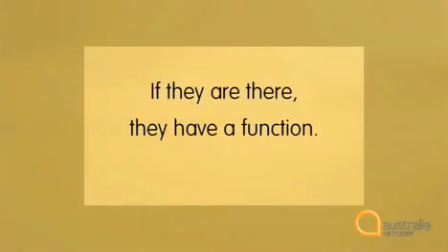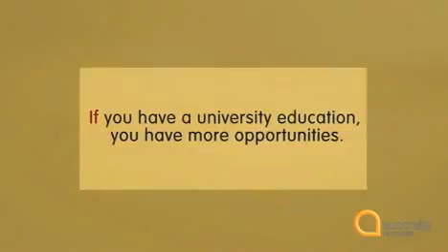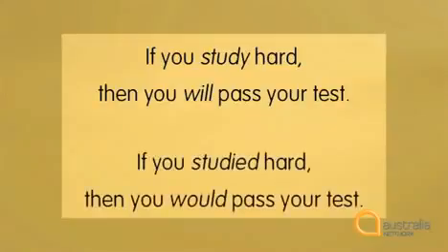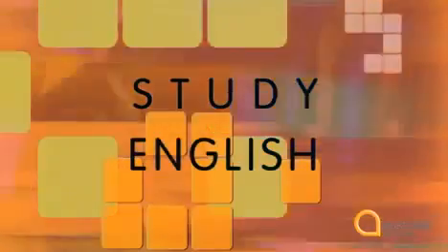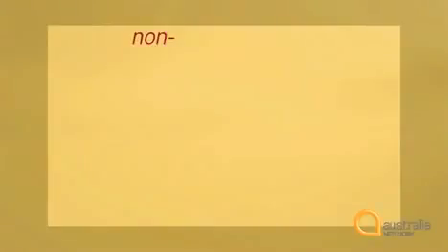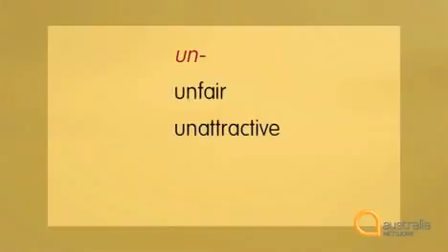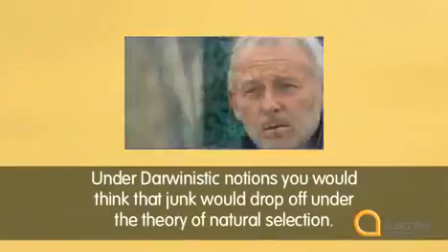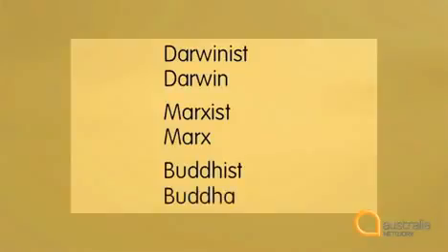how to practice english listening skills 64